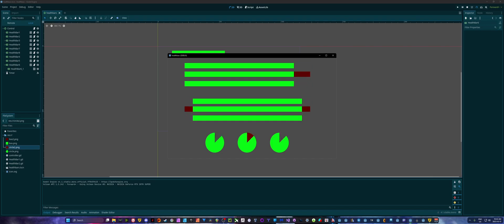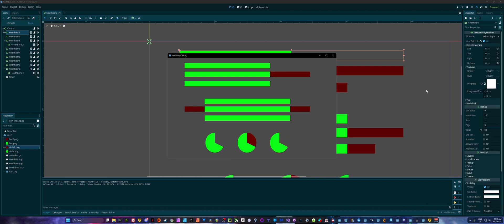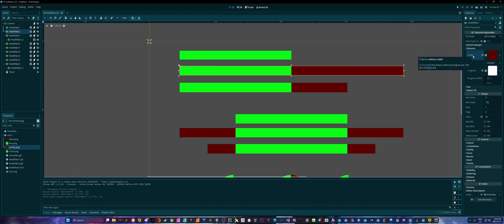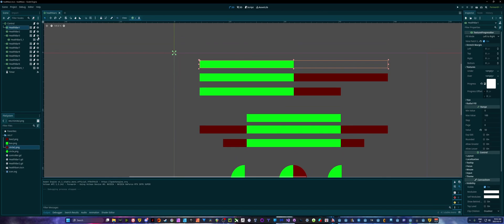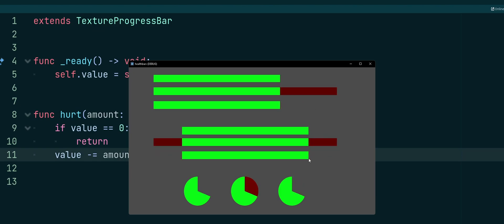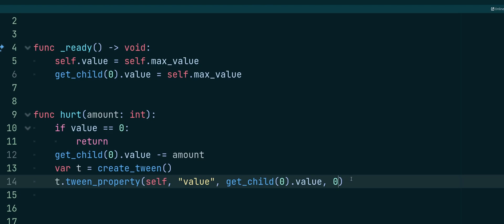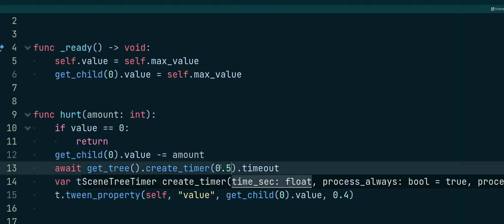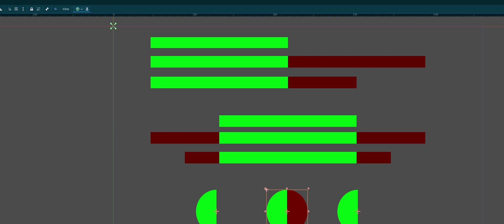Health Bars in Godot